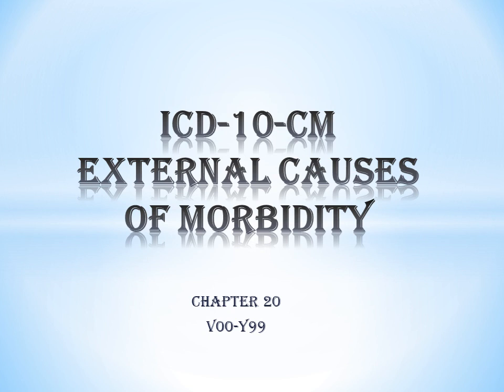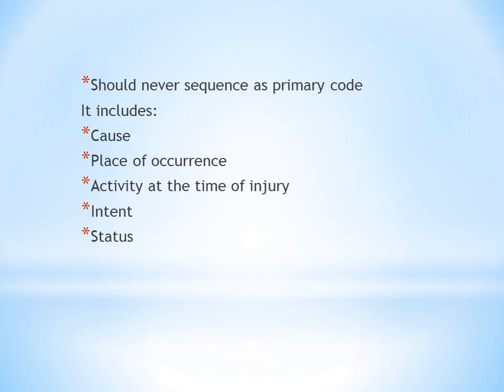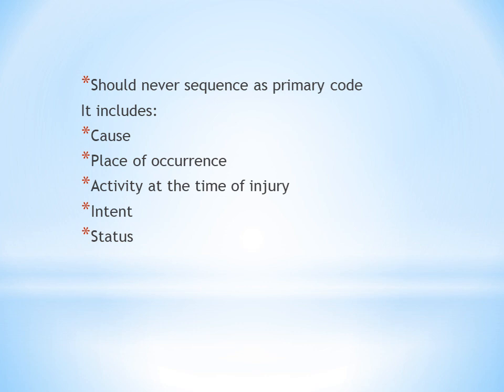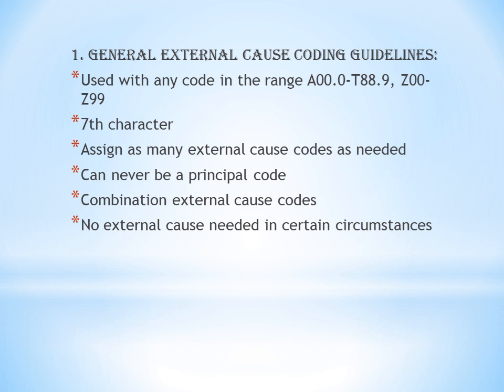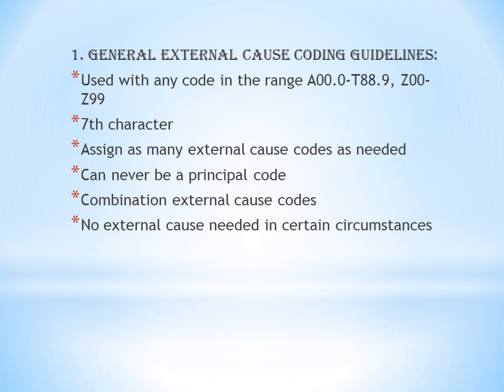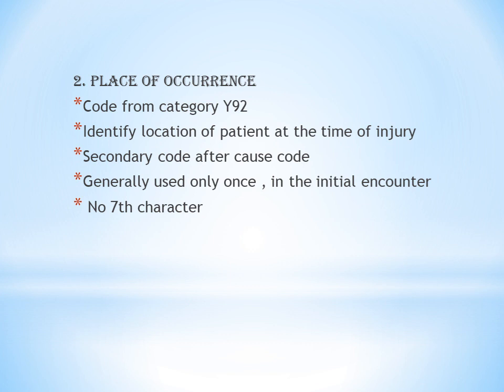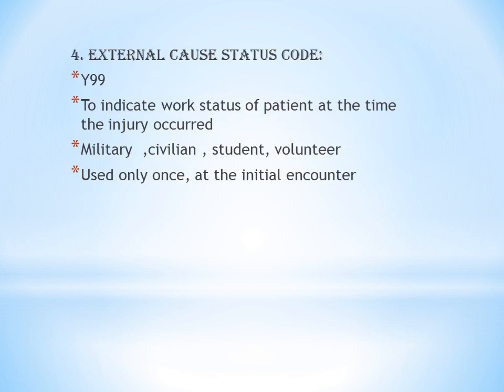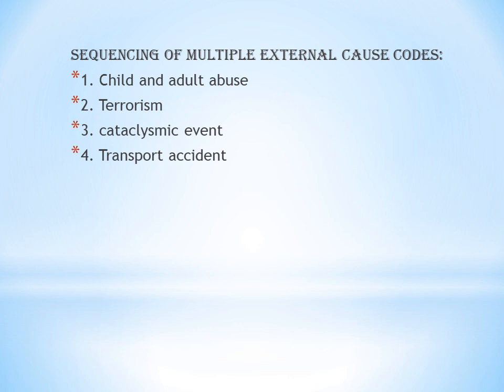ICD-10-CM || chapter 20 || EXTERNAL CAUSES OF MORBIDITY|| MEDICAL CODING || GUIDELINES IN ENGLISH